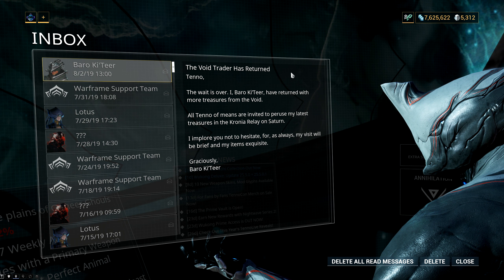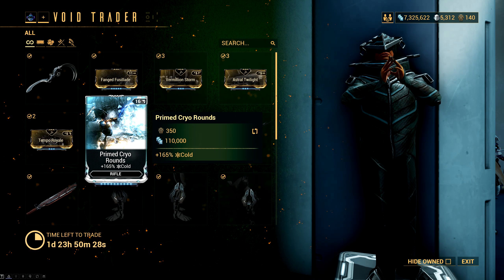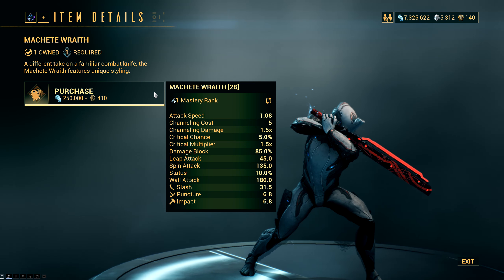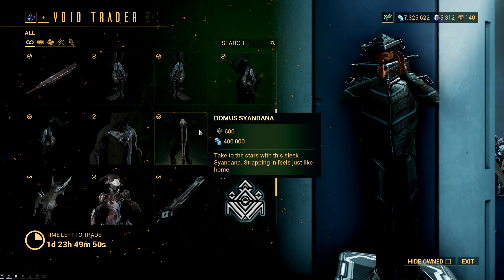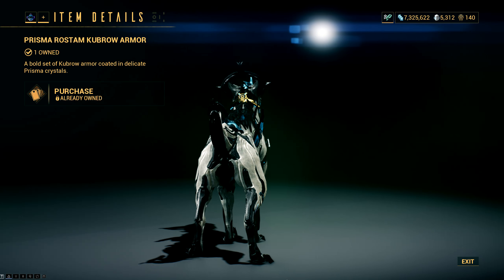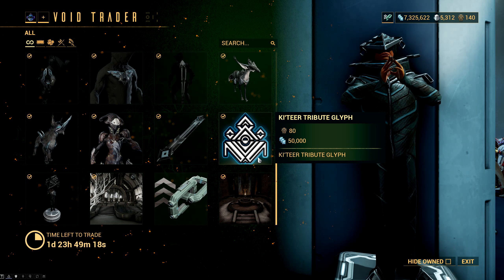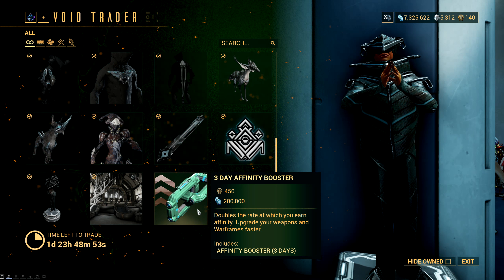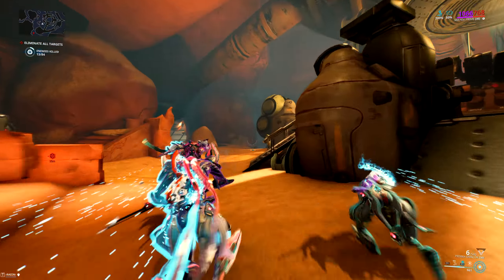Warframe - Baro Ki'Teer (PC) - Machete Syachid Skin